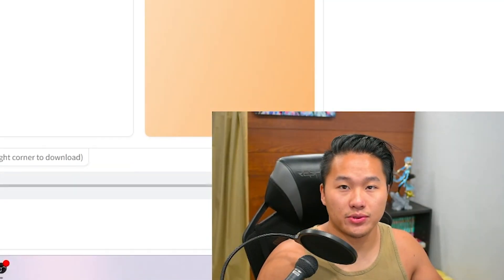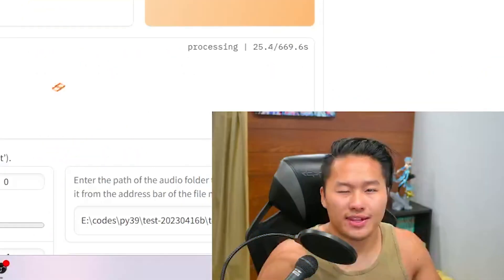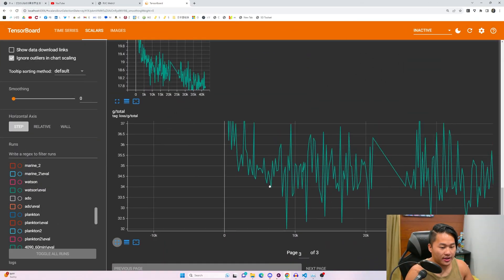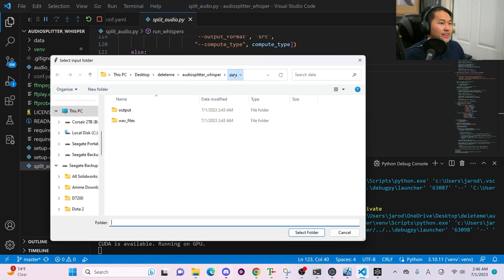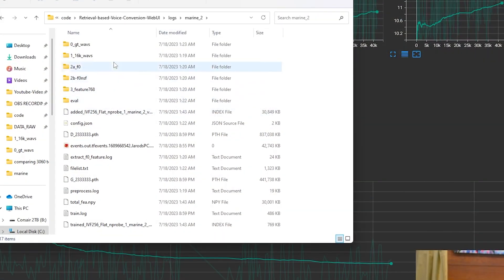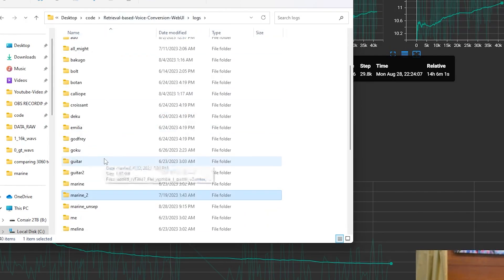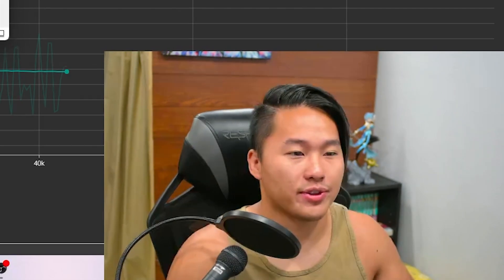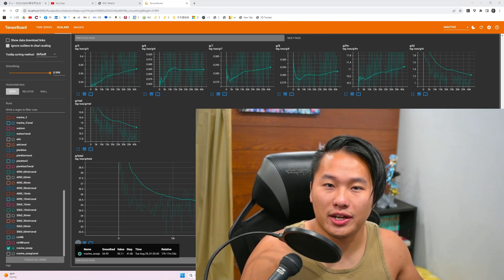A BETTER RVC Training Method for AI Voices?